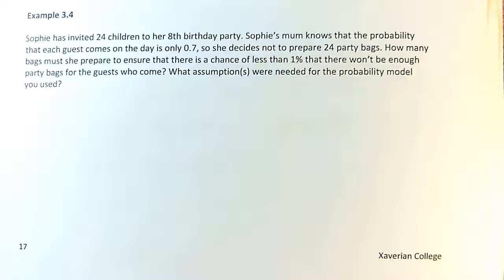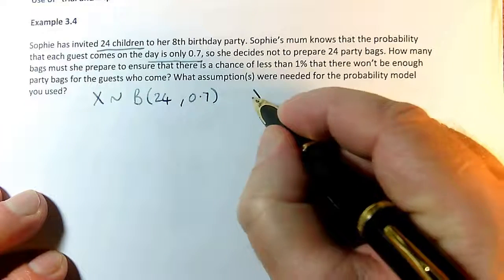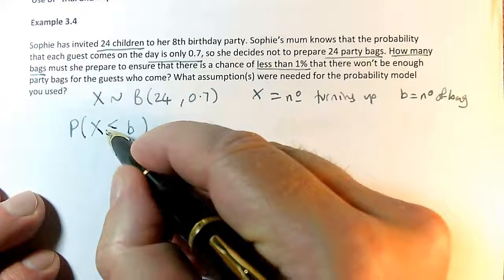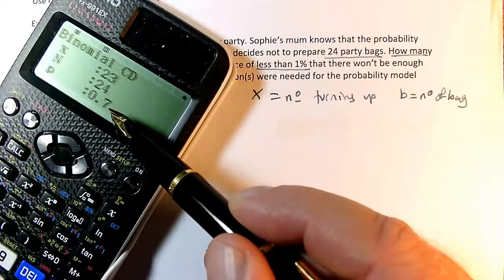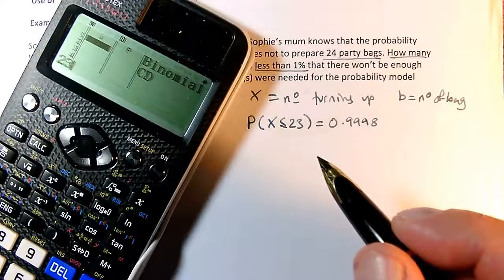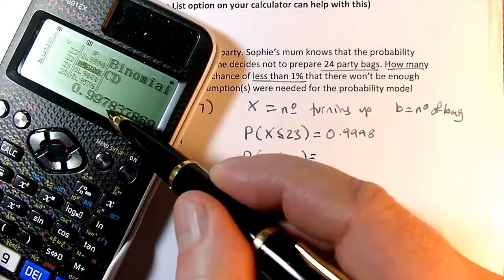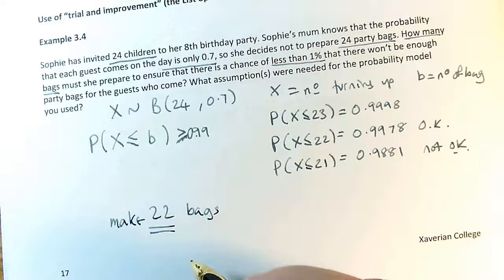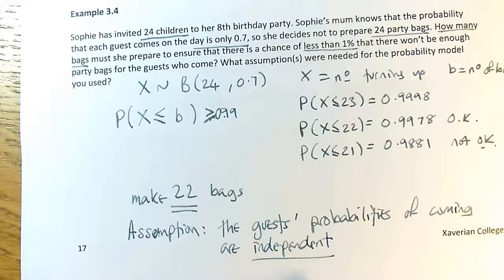binomial trial improv 2 3 4